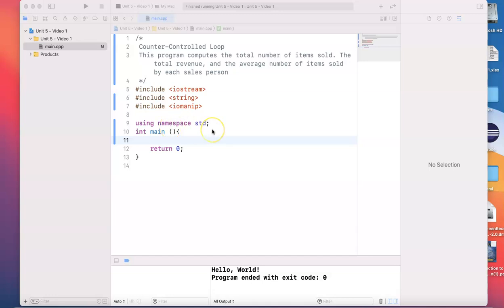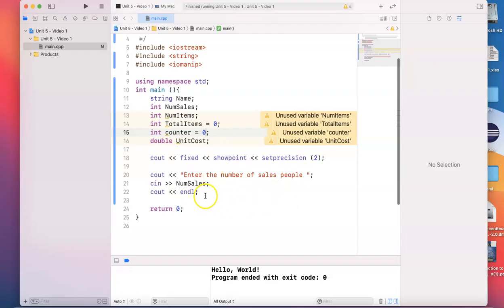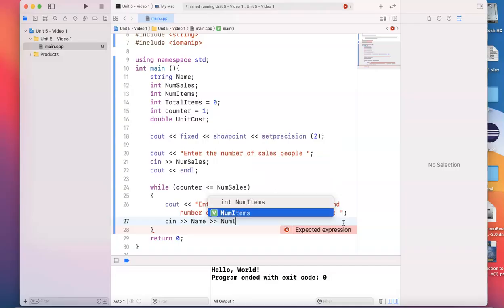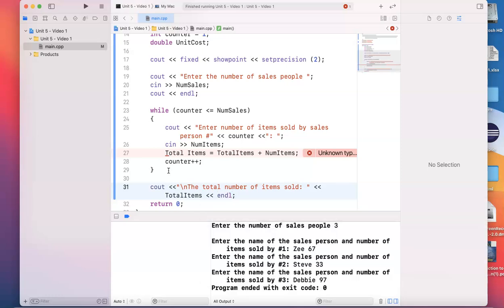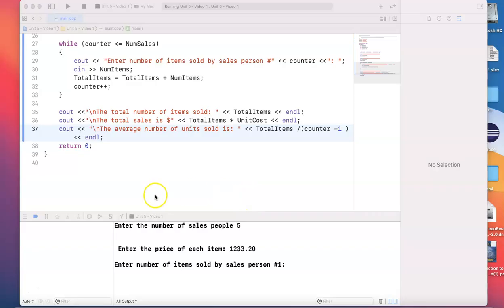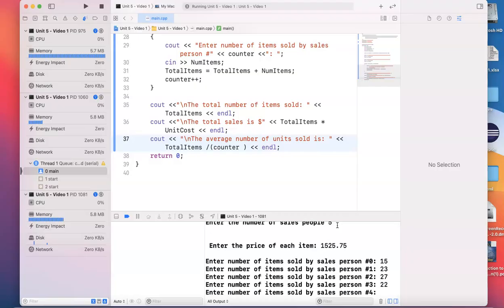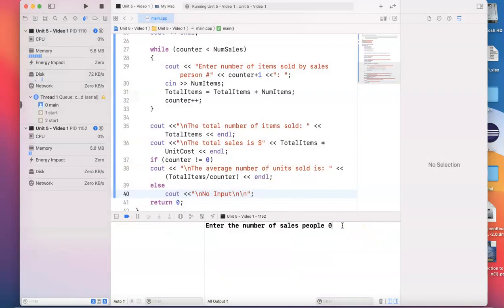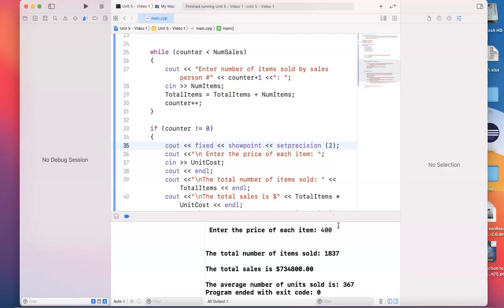Unit 5 - Video 1